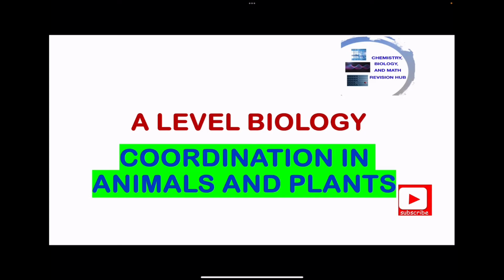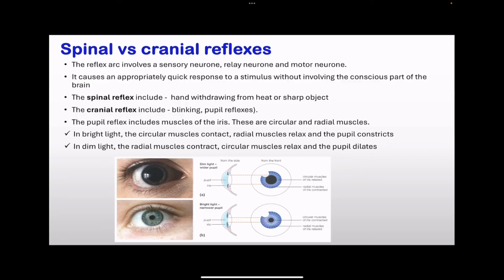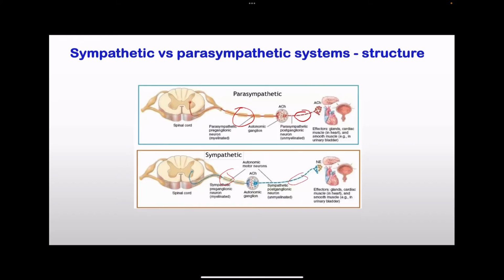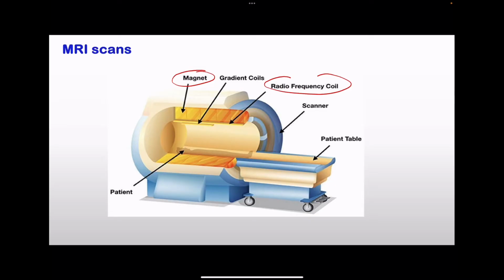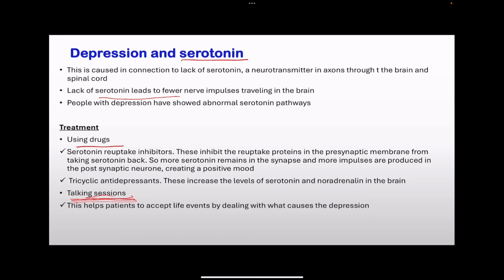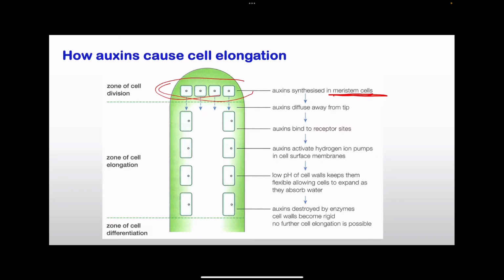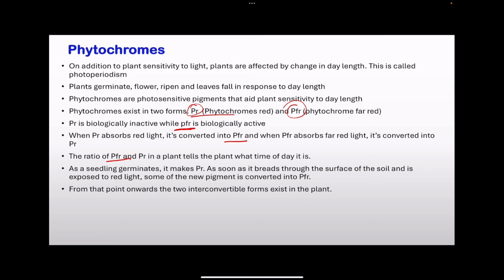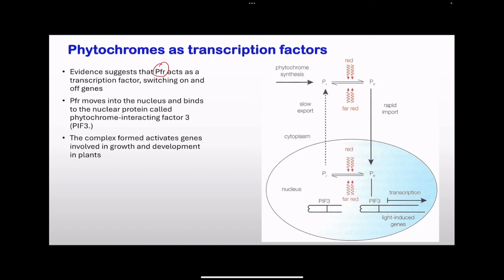A level | Biology | Topic 8B | Coordination in Animals and Plants | Pearson Edexcel